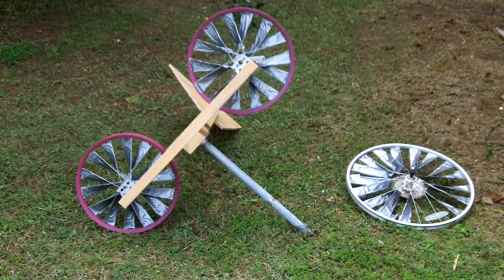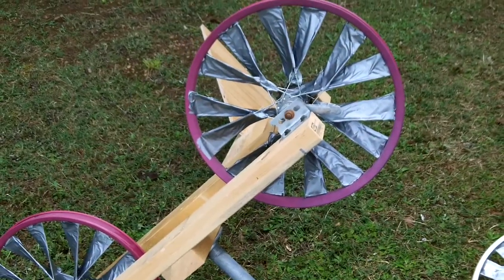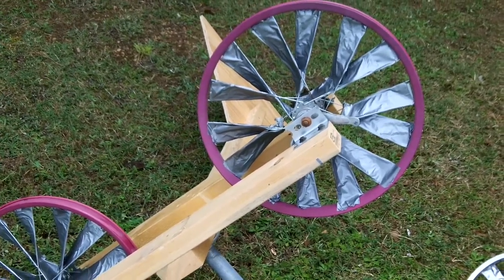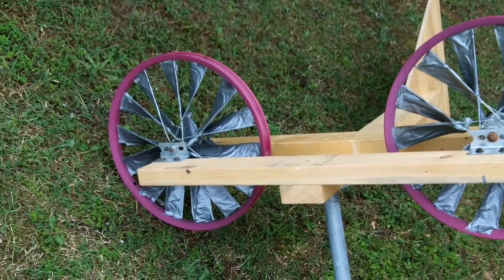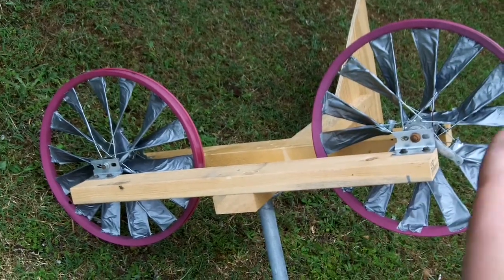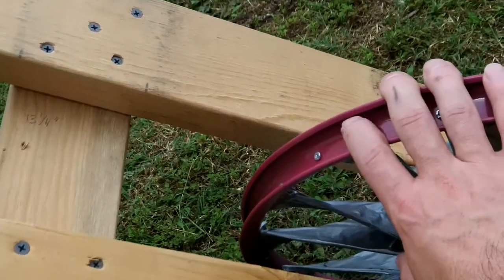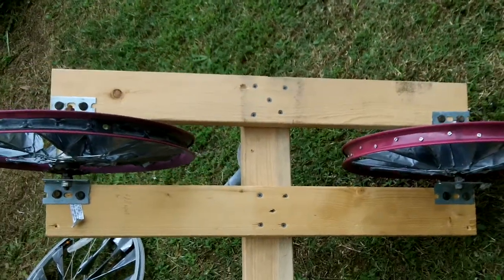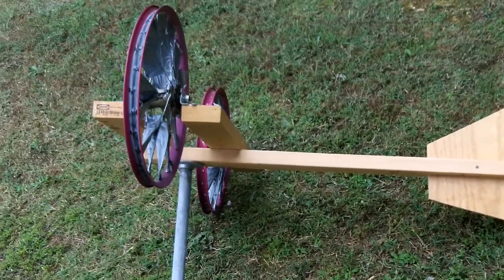2 wheel duct tape turbine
This video is of the testing of my 2 wheel soon to be wind turbine.